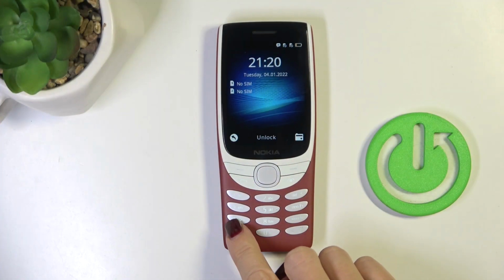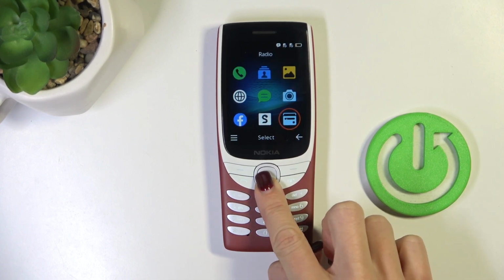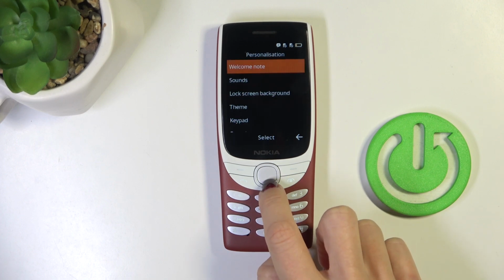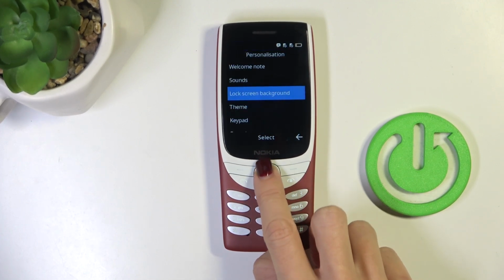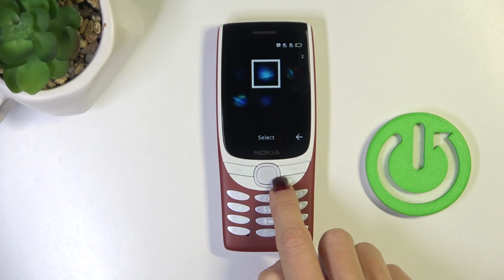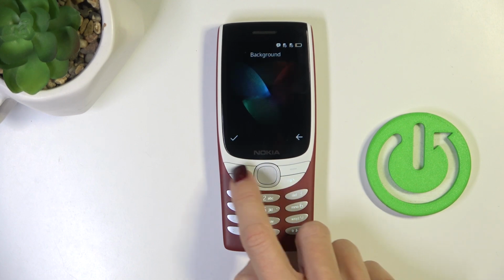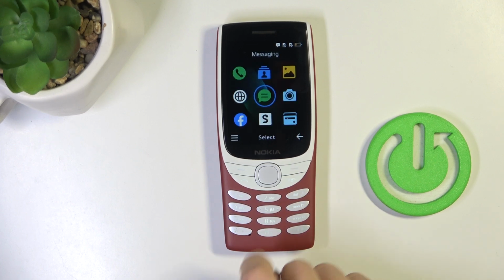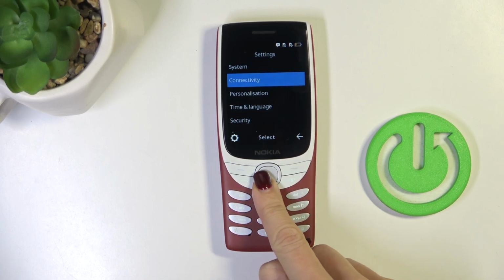How to Change Wallpaper on NOKIA 8210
Changing the wallpaper on your NOKIA 8210 is a simple way to personalize your device and make it feel uniquely yours. You can choose from pre-installed images or select a photo from your gallery. Once you've made your selection, confirm the changes, and your new wallpaper will be set. Enjoy a fresh look every time you unlock your phone!

How to Set Wallpaper on NOKIA 8210?
How to Change Background Image on NOKIA 8210?
How to Customize Wallpaper on NOKIA 8210?
How to Update Wallpaper on NOKIA 8210?